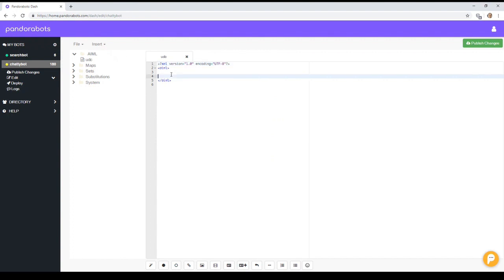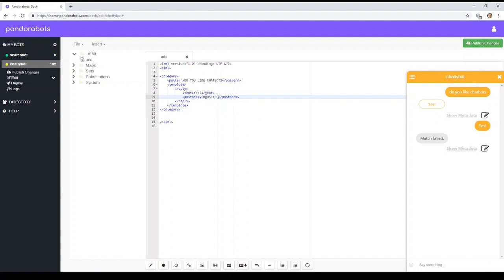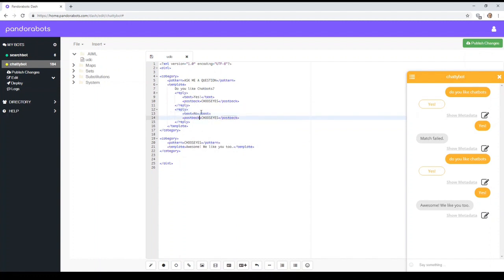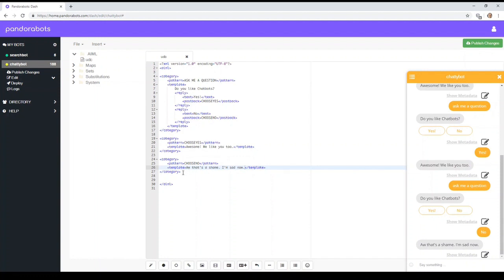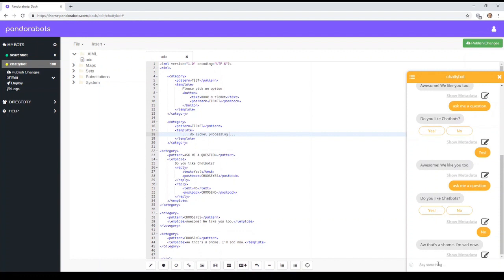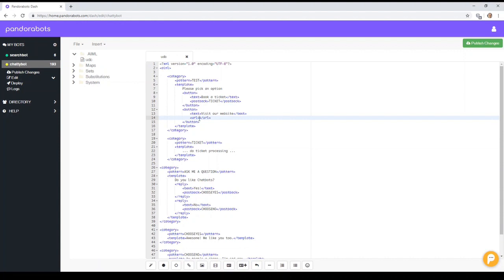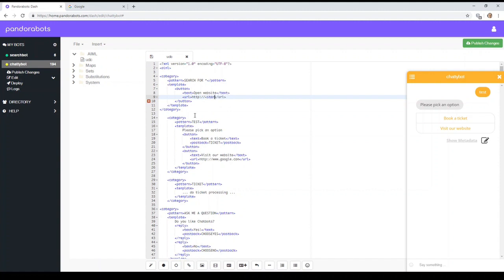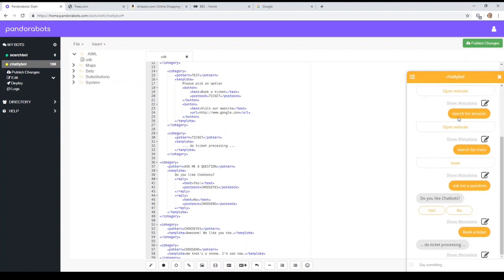Office Hours with Steve Worswick: Using Buttons and Replies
In this session, I show you how you can use the rich media elements of buttons and quick replies to help your users navigate your Pandorabot.

Got a question you want to ask me?